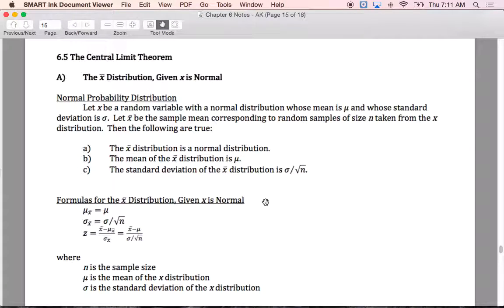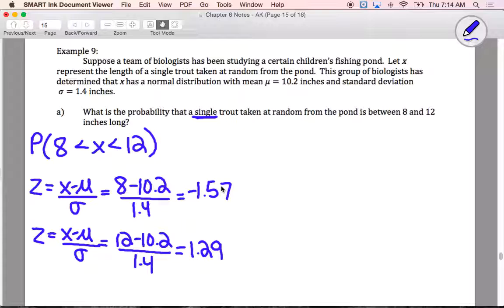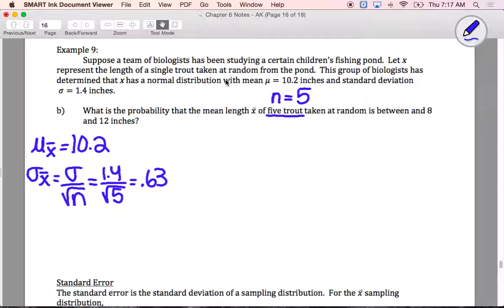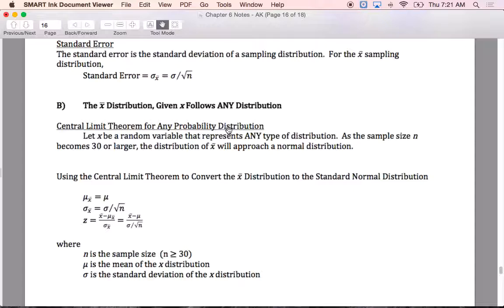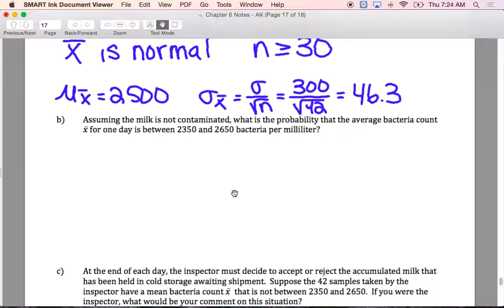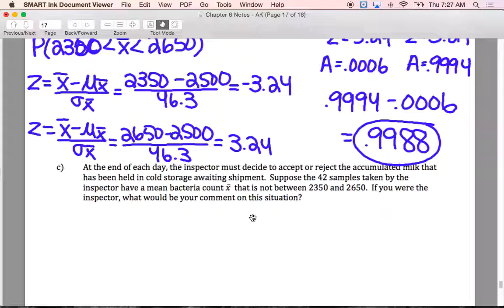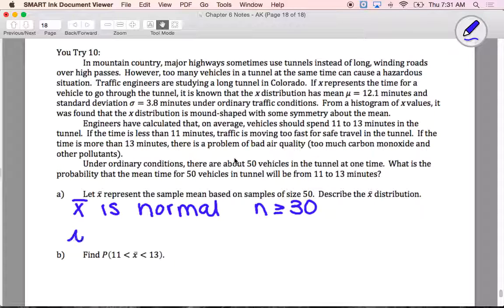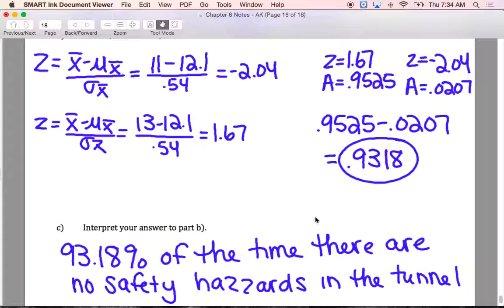MTH 1260 - 6.5 Notes Video